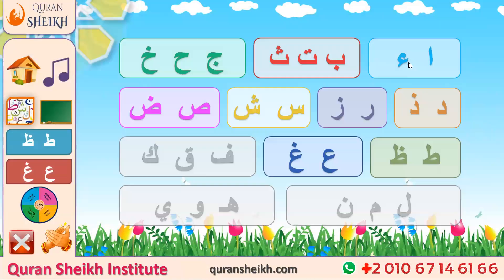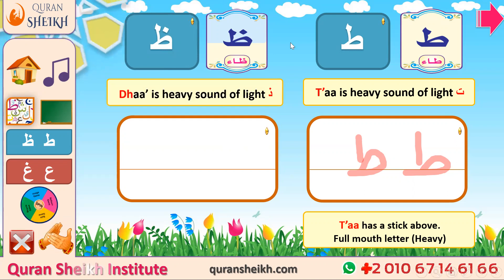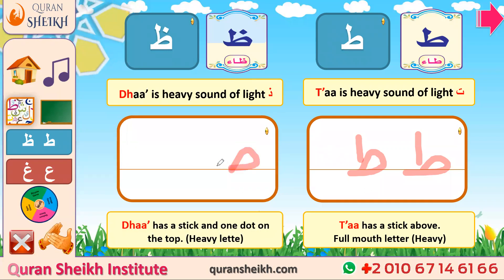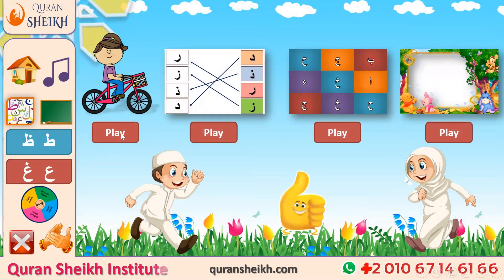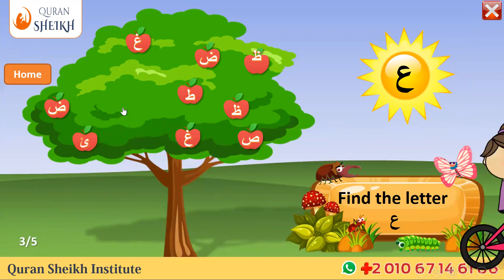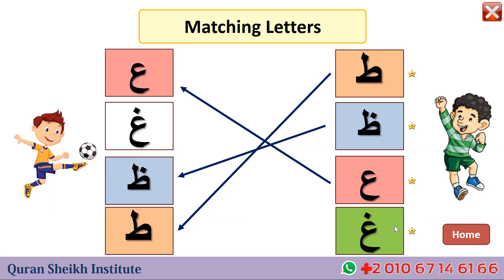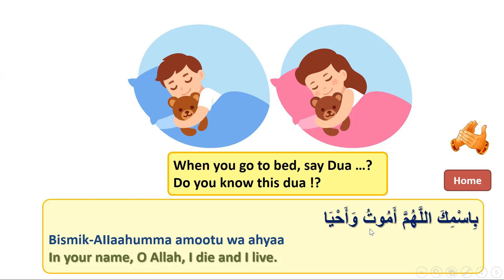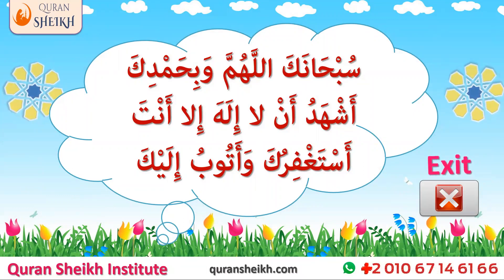05 Arabic letters ط ظ ع غ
05 Arabic letters ط ظ ع غ